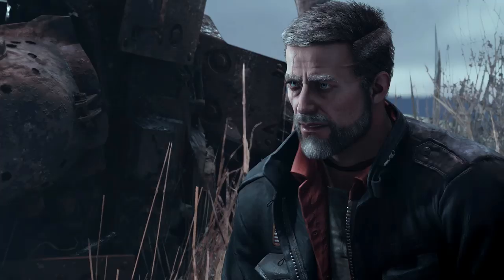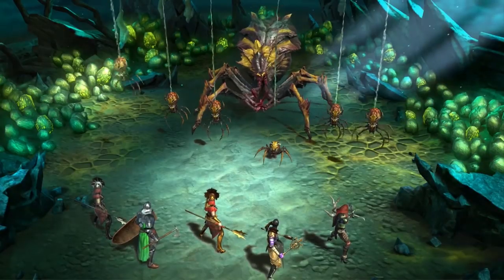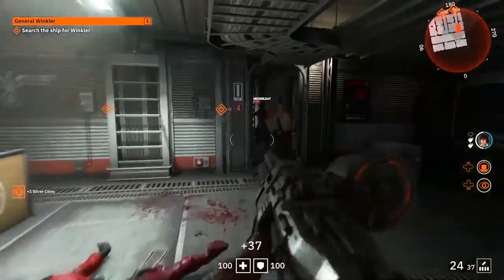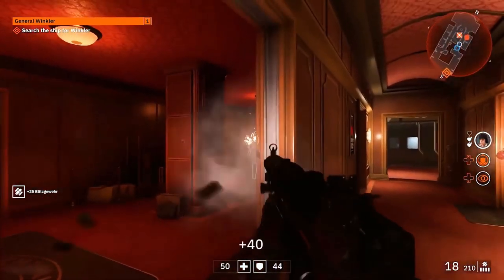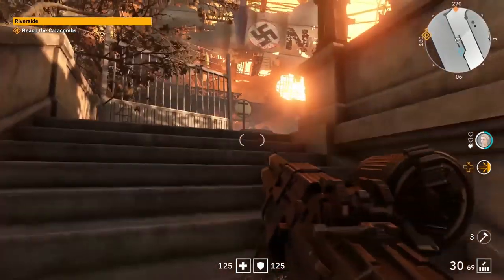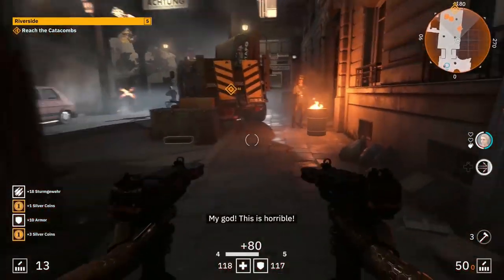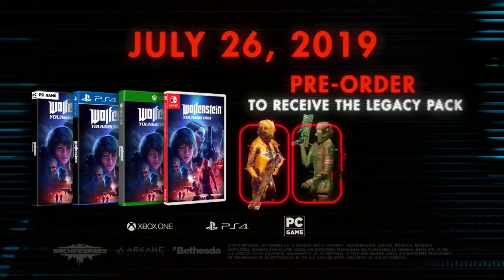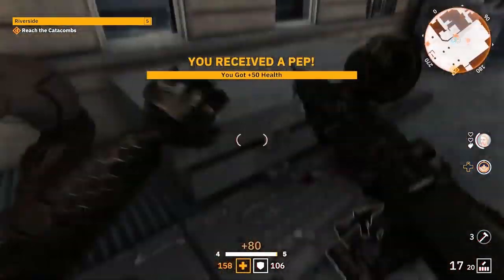Wolfenstein Youngblood - 9 Things You NEED TO KNOW!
Install Raid for Free ✅ IOS ✅ ANDROID Start with 50K silver and get a Free Epic Champion 💥on day 7 of “New Player Rewards” program.

Here's the most important and interesting things you need to know about Wolfenstein: Youngblood!

Wolfenstein: Youngblood is the first modern co-op Wolfenstein adventure. Team up with a friend or play solo as one of BJ Blazkowicz’s twin daughters and wield a powerful arsenal of new weapons, gadgets, and abilities to liberate Paris.